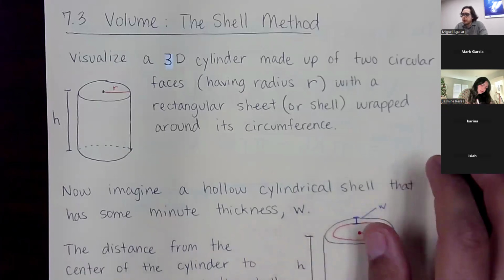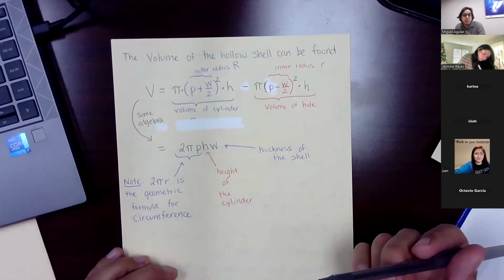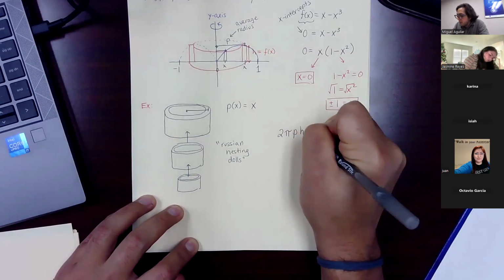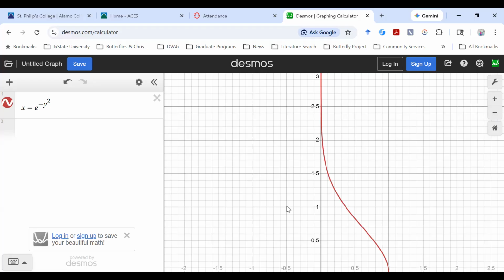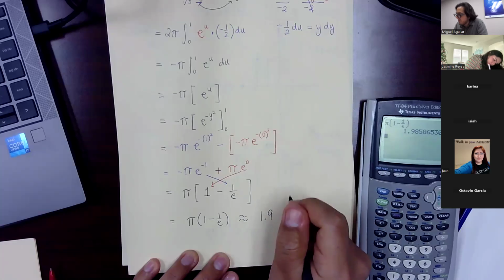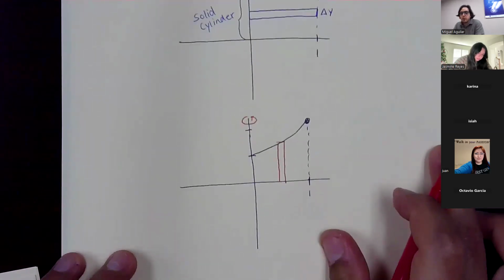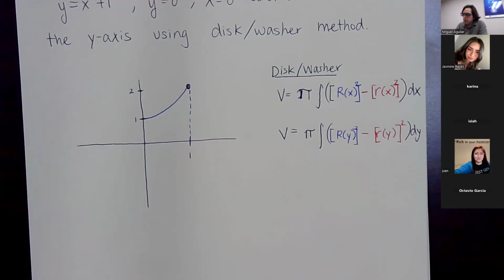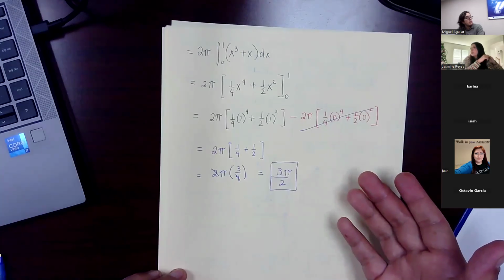MATH 2414 - Volume: The Shell Method (7.3)